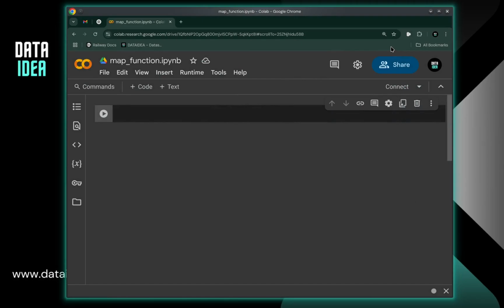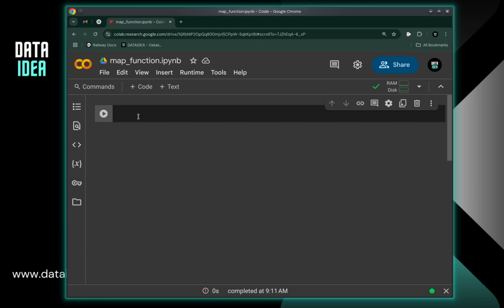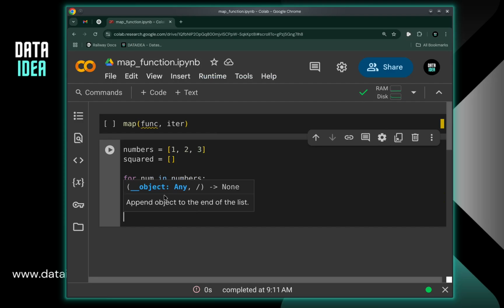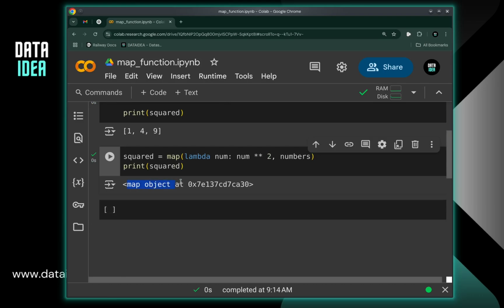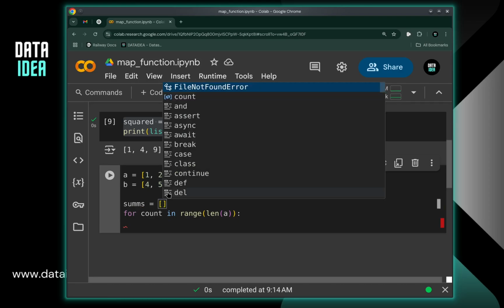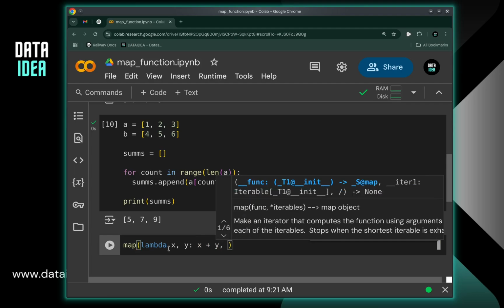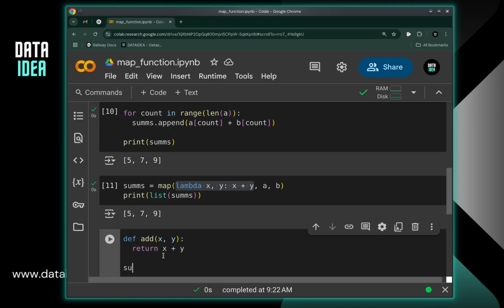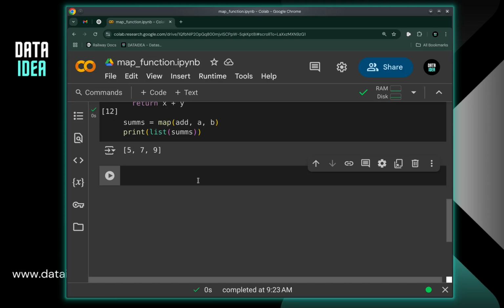Python Map Function Intuitively Explained!